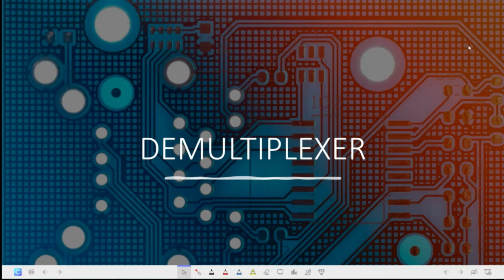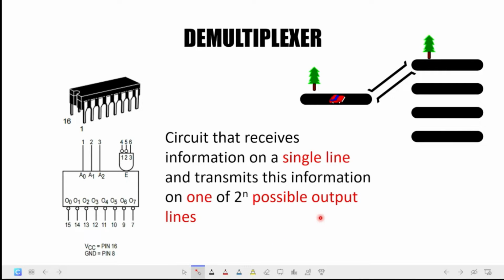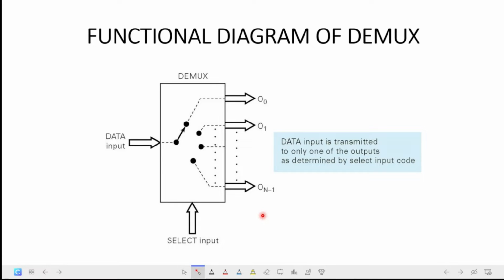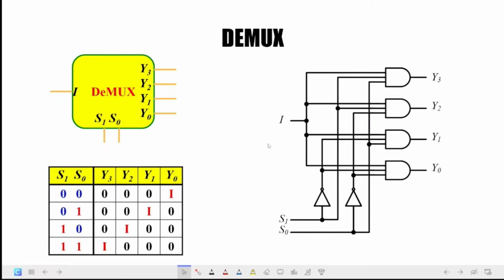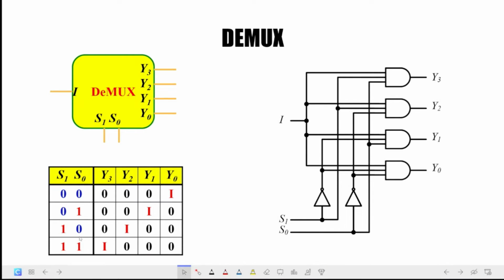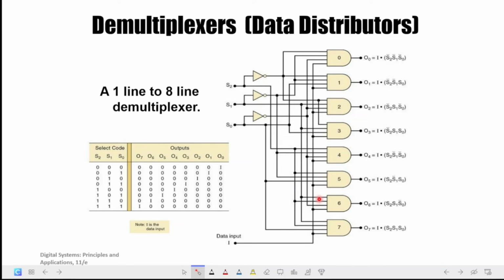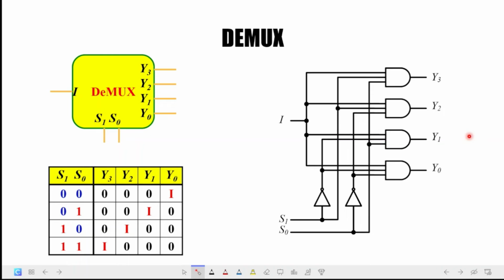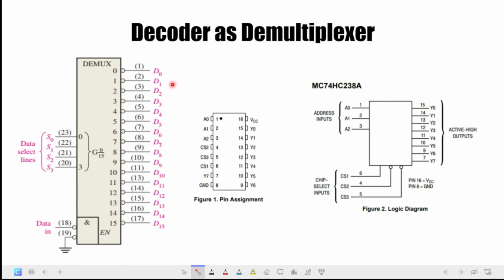Part 4: De multiplexer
Part 4 of topic 6.2 Multiplexer and Demultiplexer